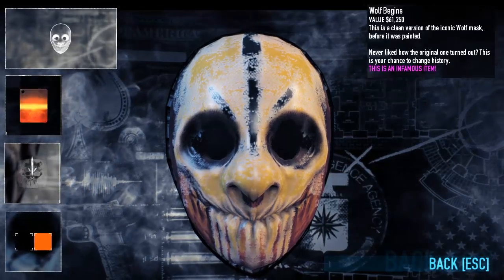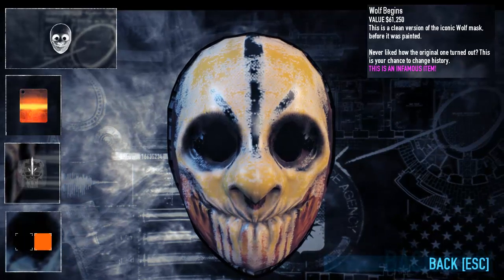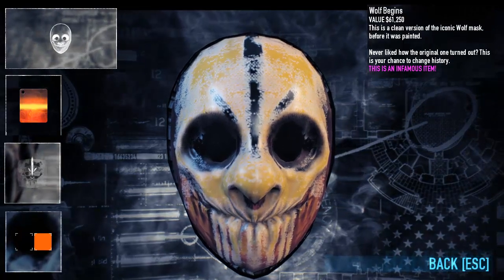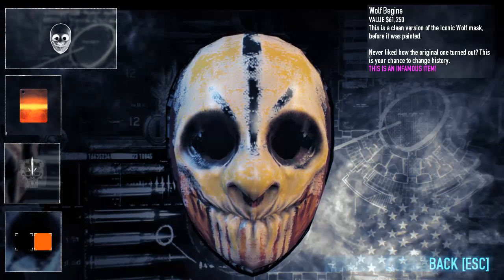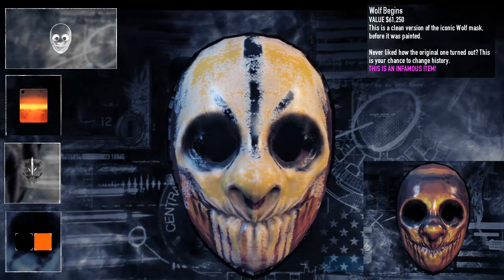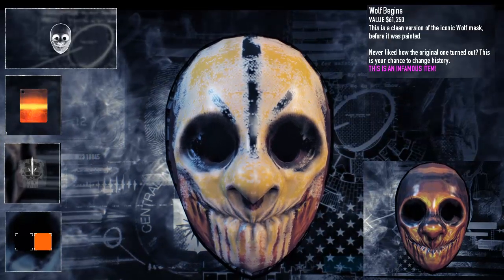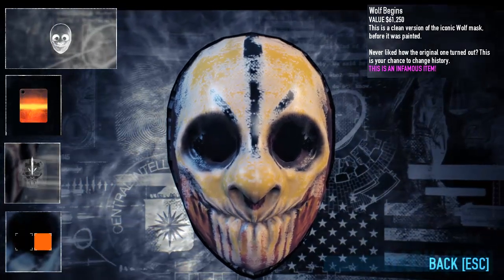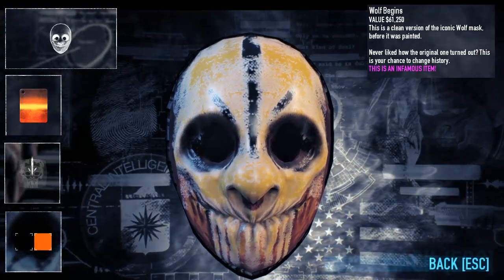Payday 2: Mask of the Day 162 - Pyromancer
Looking forward to 'What's Next', hoping we get some more information fed to us through Overkill.